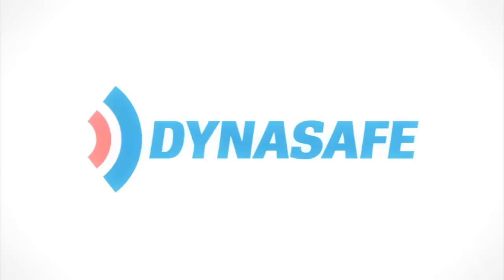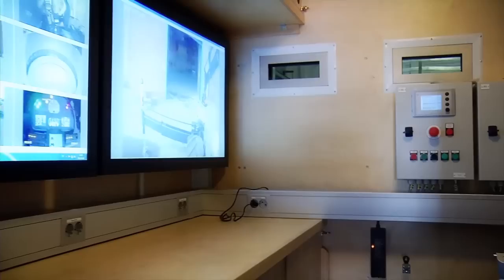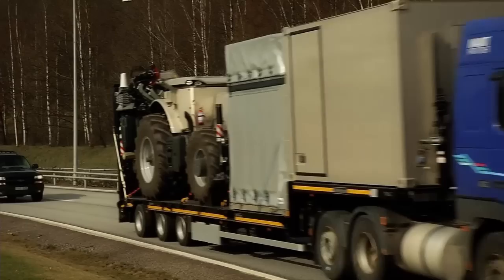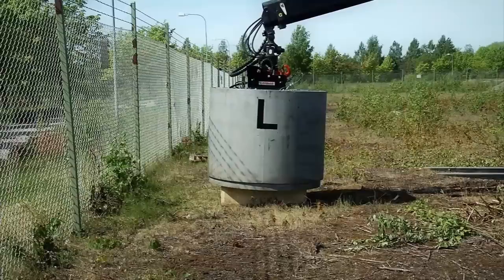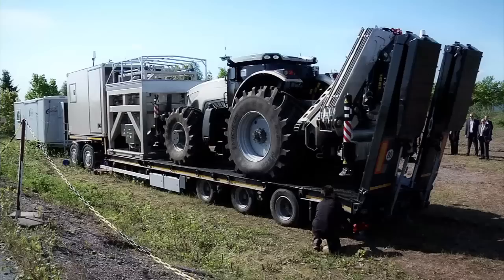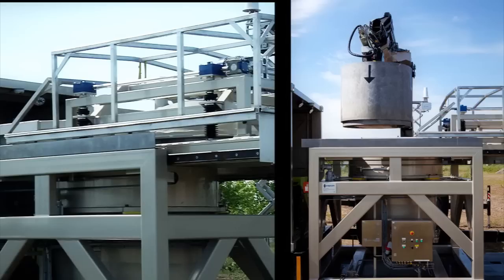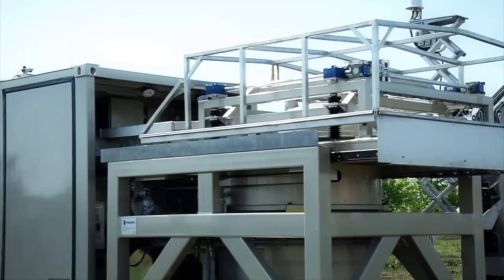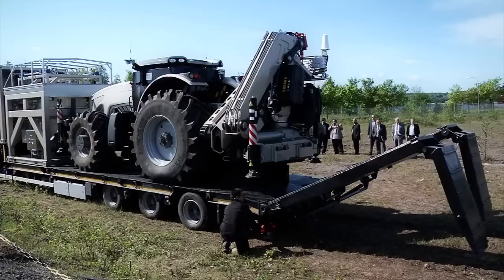DynaROVR system 324; Dynasafe system demo movie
The DynaROVR system 324 is an impressive mobile bomb disposal system, for safe removal, containment and transport of grenades, artillery shells, mines, duds, IED's, UXO's etc. Several integrated sub-systems make the MBDS a flexible tool with endless possibilities.

The remote operated Robotic Unit with forks, crane and fragment shielded gripping tool is road transported on a trailer, together with an armored operators cabin and our best-selling explosion containment vessel, the gas-tight DynaSEALR X (earlier known as MECV).

From the operators cabin the Scorpion can be operated within 1 km range. The object becomes visible through the vision system and is secured inside the gripping device. The fragment shield and blast mitigation system within the gripping device immediately reduces the risk to the surrounding area.

With the suspicious object secured, Scorpion is driven back to the trailer by remote control. The gripping device with the object is placed inside the VaultSEALR and released from the crane. The VaultSEALR is closed, locked and the gas-tight seals are pressurized.

The suspicious object is now secured and safe for road transport to the disposal site.